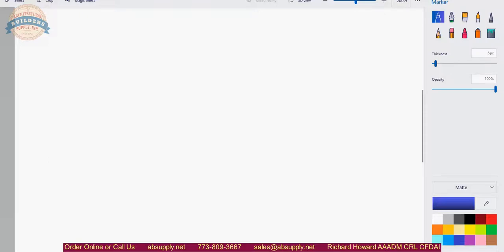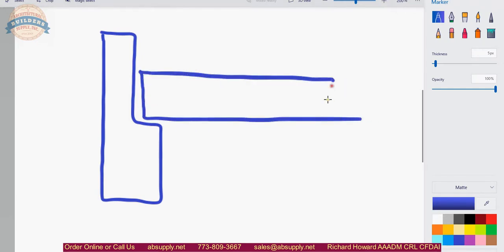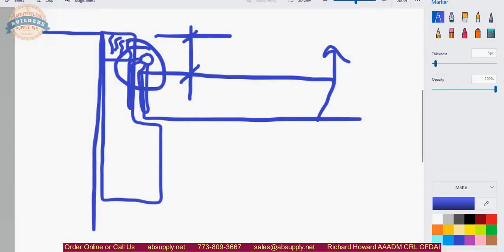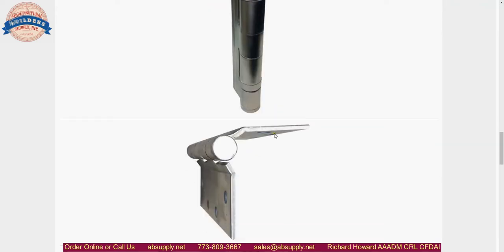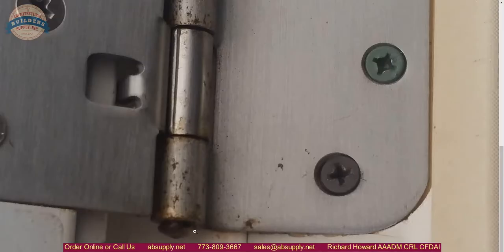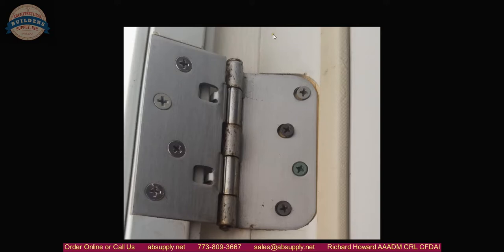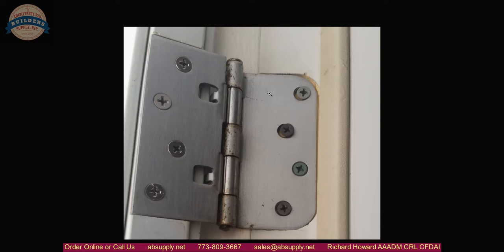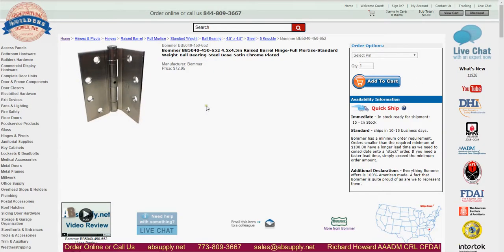Raised Barrell hinge conversation